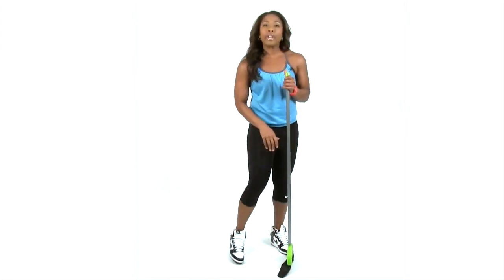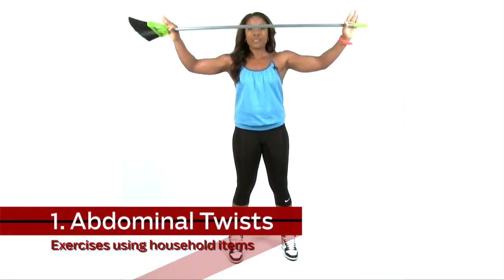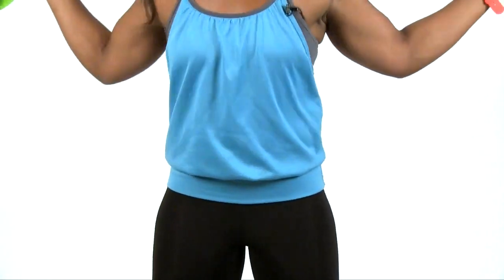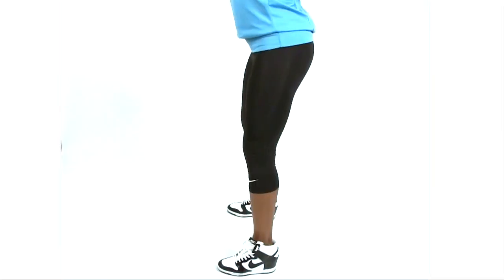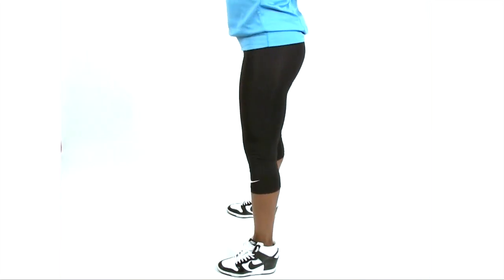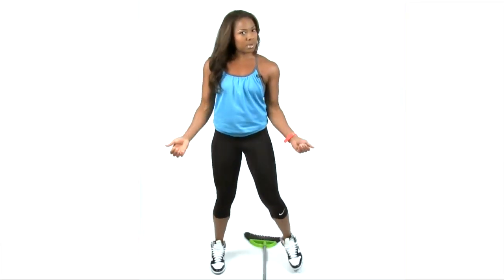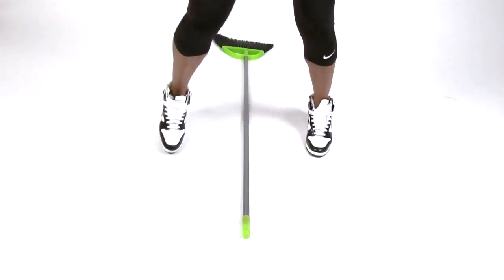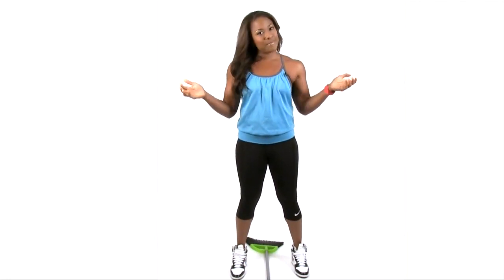Atlanta's Mad About Fitness: Exercise with household items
Atlanta's Mad About Fitness with B98.5's Madison James has tips for working out with household items. For more health and fitness tips, stories and videos,